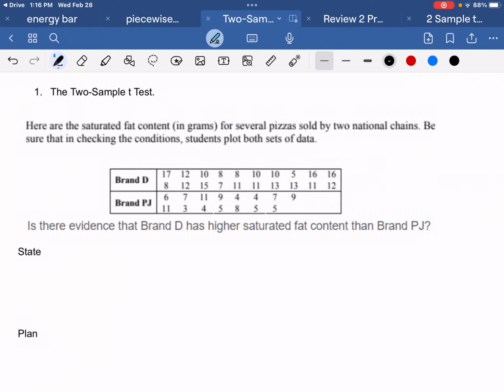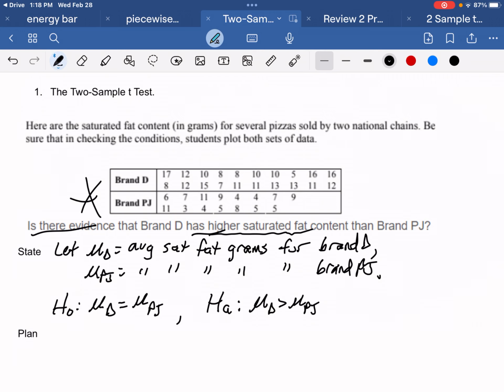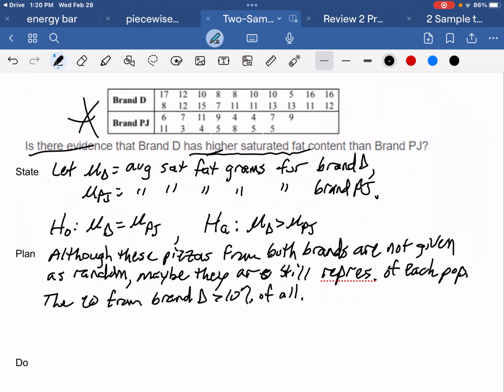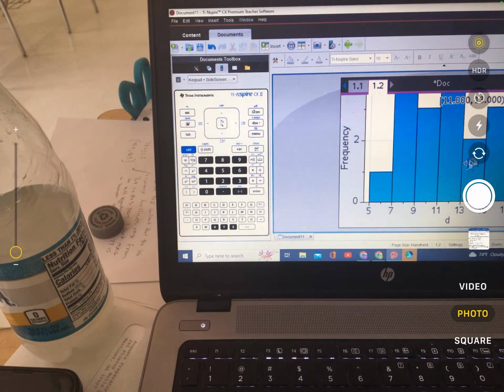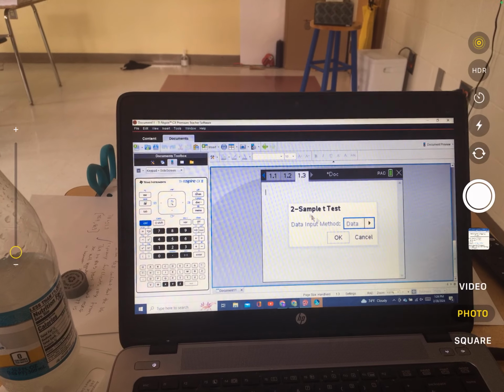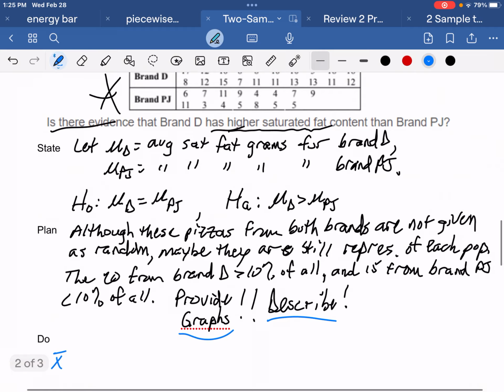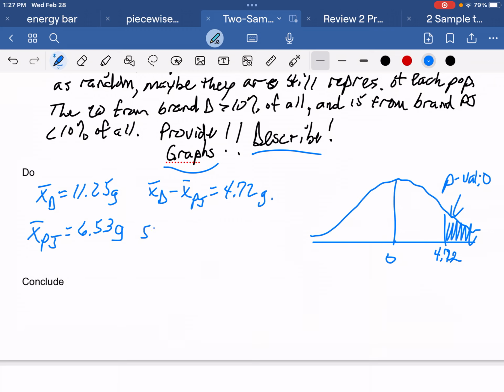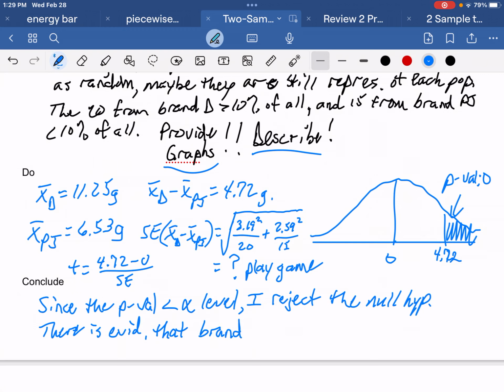Two sample T test worked example 1